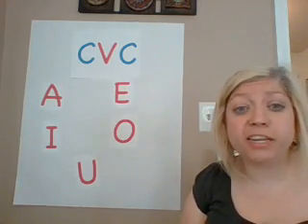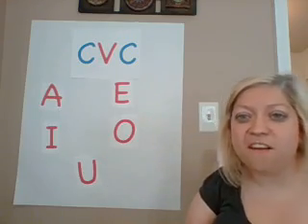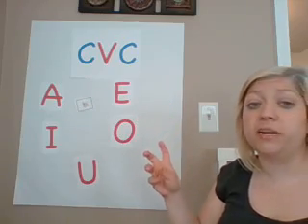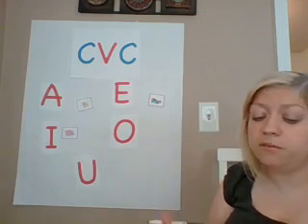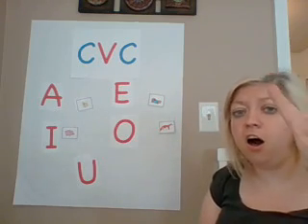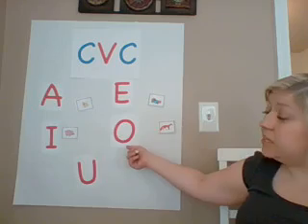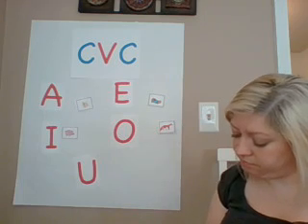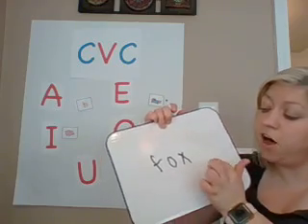Skills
CVC review for March 23-27, 2020